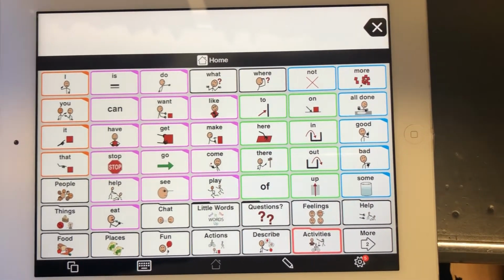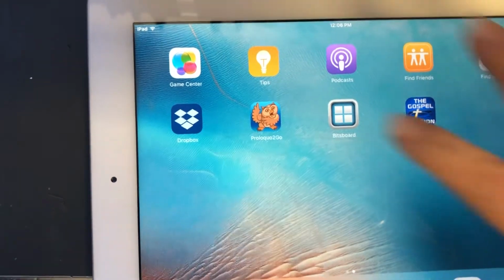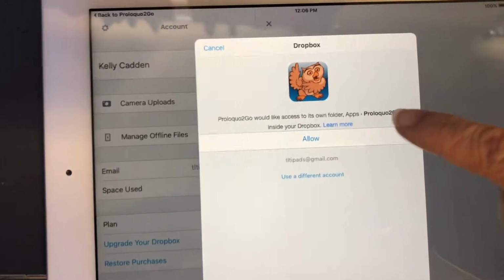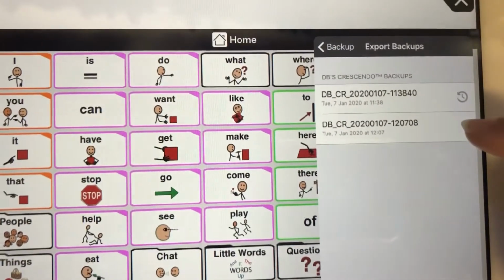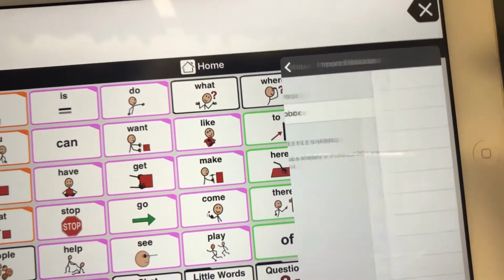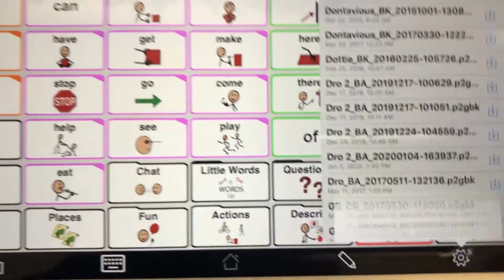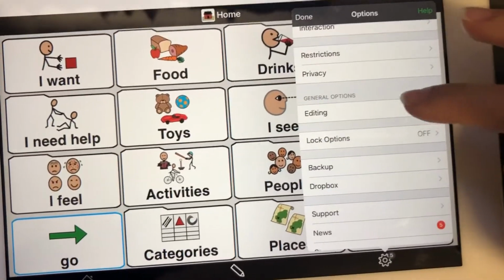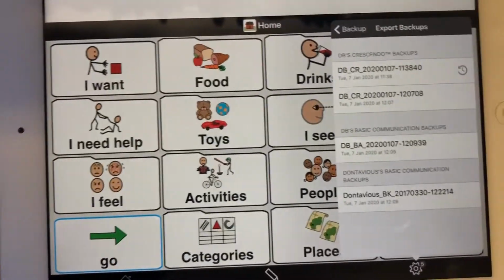How to save Proloquo2go to Dropbox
Here is a short video on how to link dropbox to proloquo2go and then import/ export page sets.